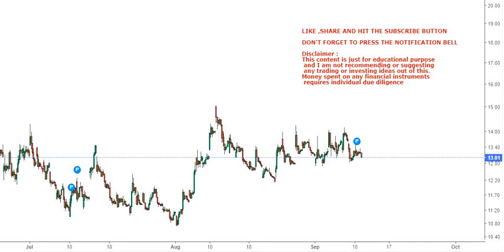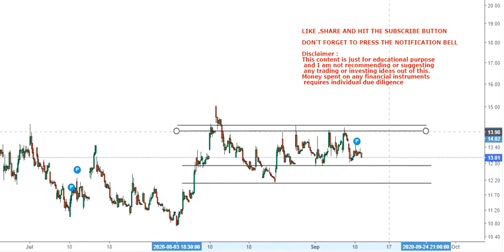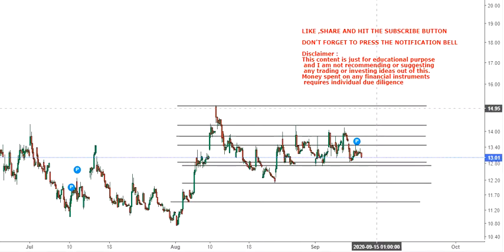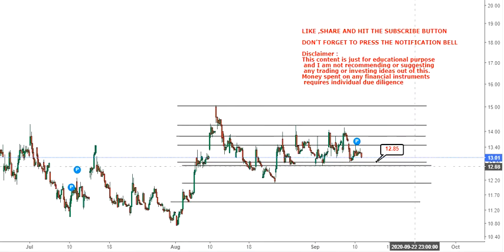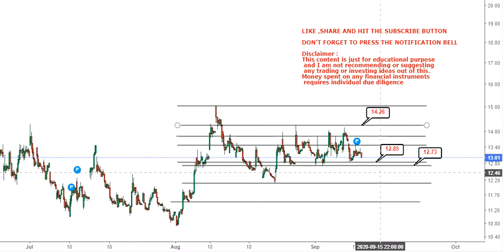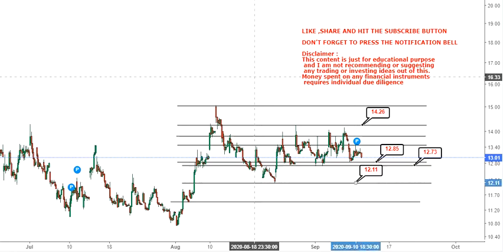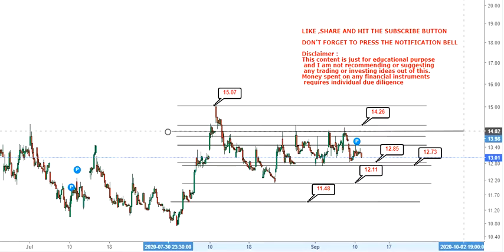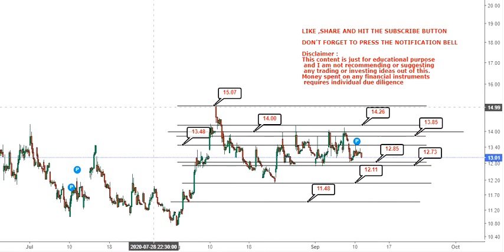American Airlines group is trading inside a consolidating range - aal stock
About the video: Hello friends, in this video of my You Tube Channel, I am going to discuss about American Airlines group is trading inside a consolidating range

About the channel:
If you like to send something:
Q.no. 44/599,
Azad Nagar Godripara,
P.O. Godripara,
Distt : Koriya, Chhattisgarh
Pin : 497555